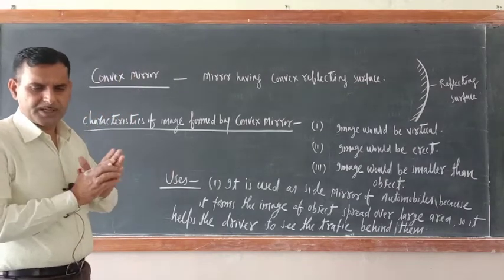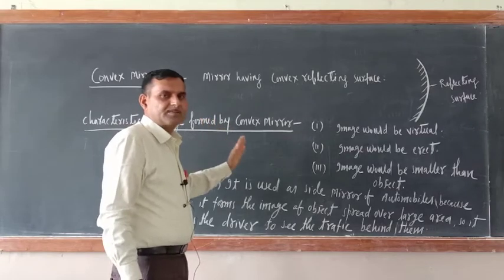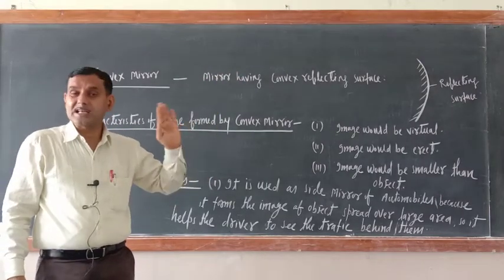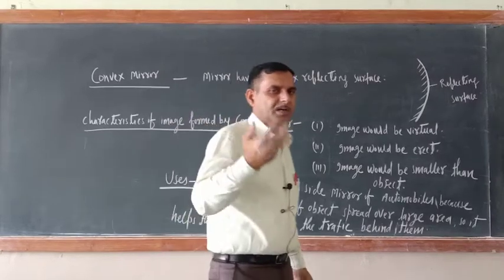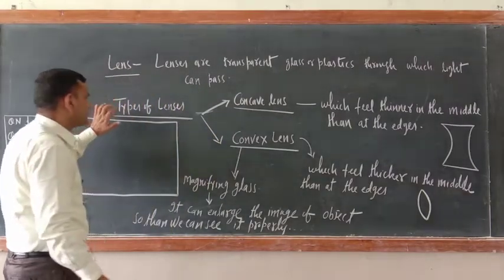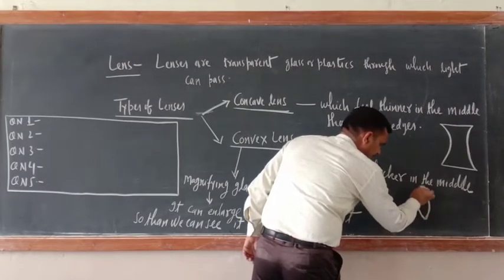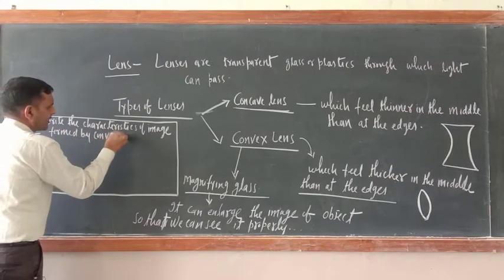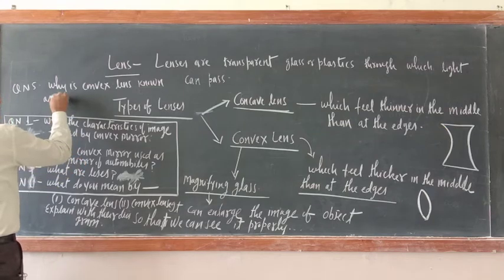7 th Science. Chapt-15. Convex Mirror. Jan-21.(Revision)